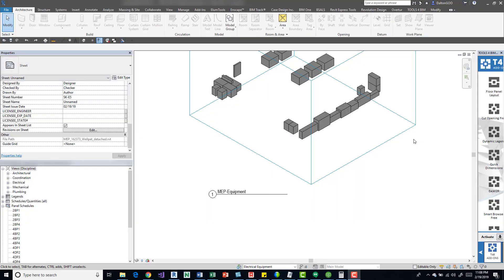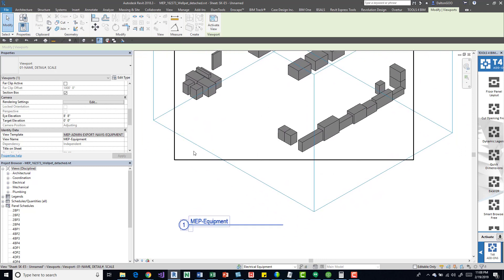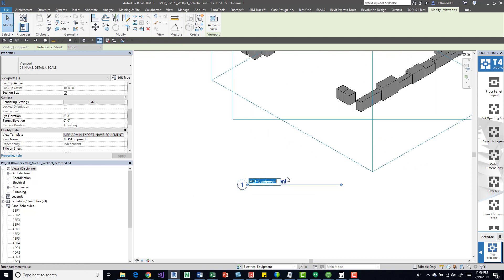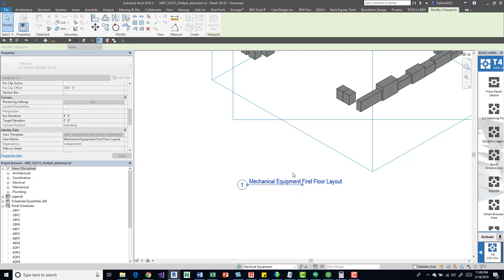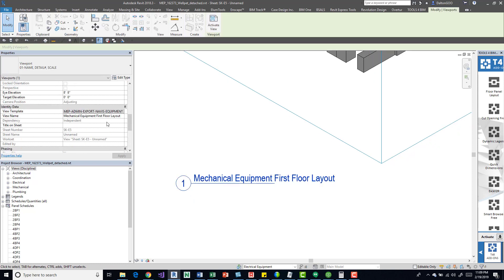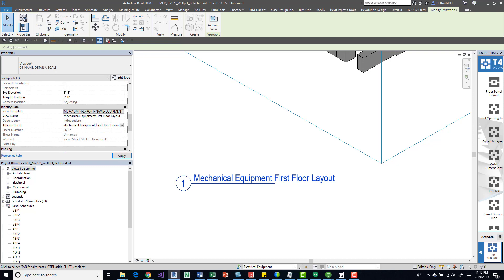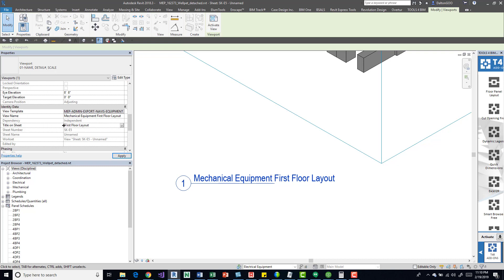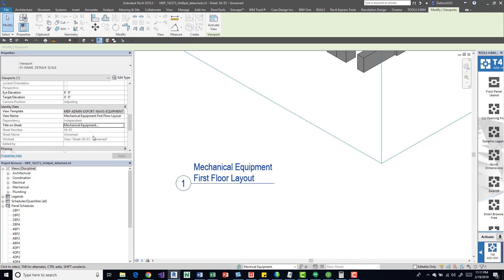Revit Creating multiple lines of text in a View Title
Quick tip for making your view port titles show multi lined.